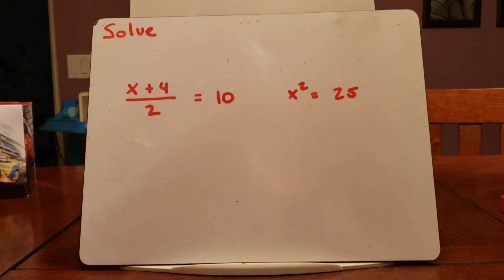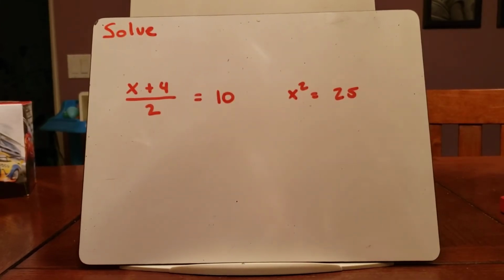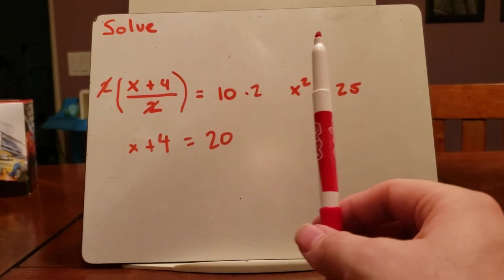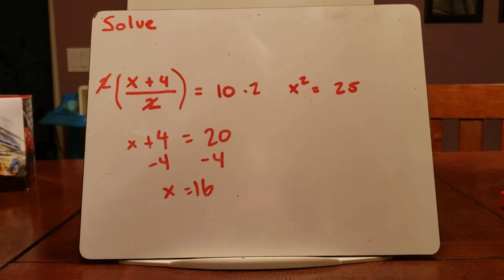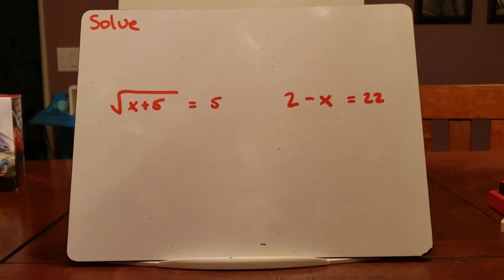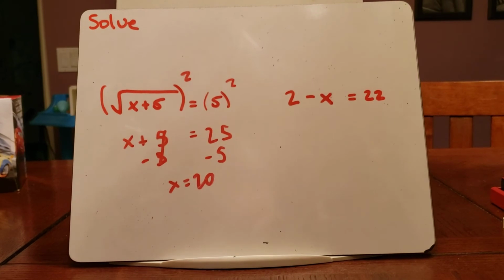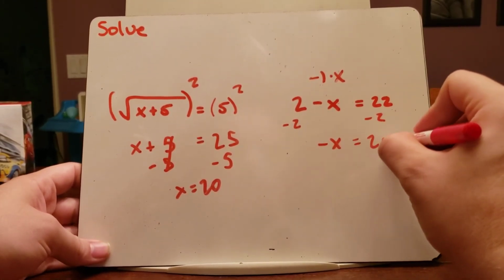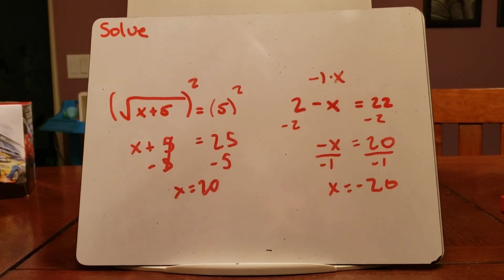Algebra 17 - Basic Equation Examples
More examples of things a student could see in basic equations.